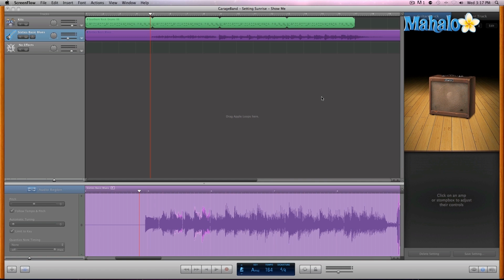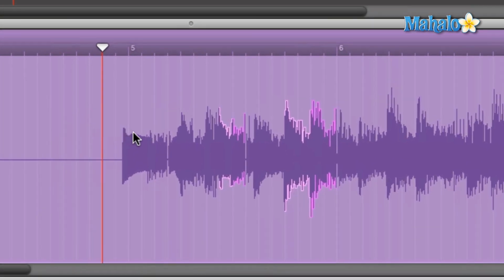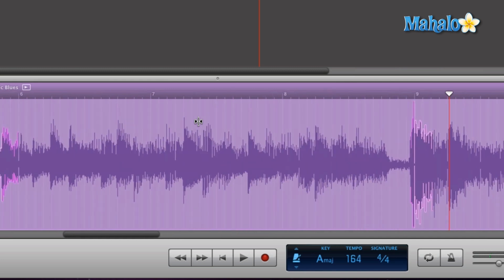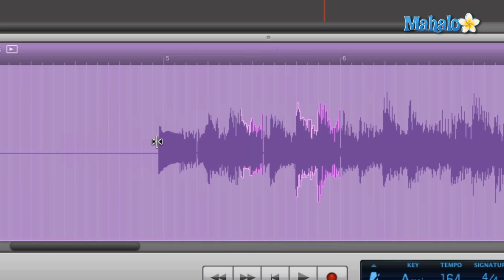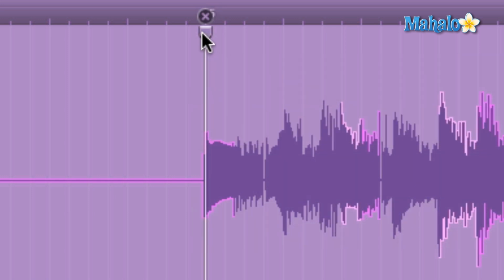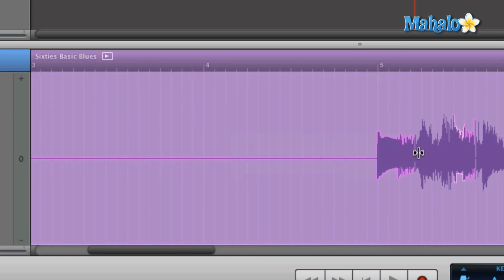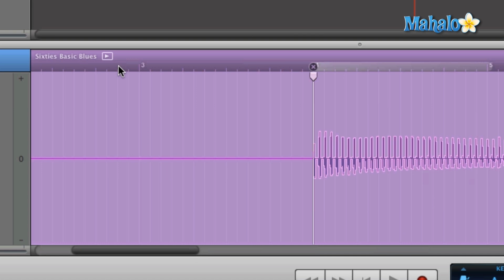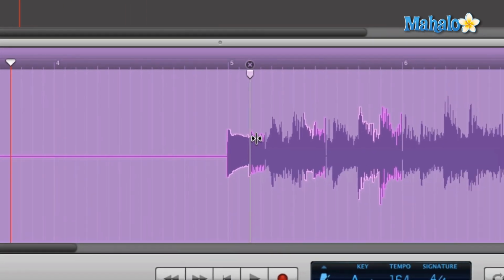Learn GarageBand in 30 Days: Editing Drag Markers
Break down Garageband's tools and functions by focusing on small sections at a time. This video shows an overview of  "Editing Drag Markers"